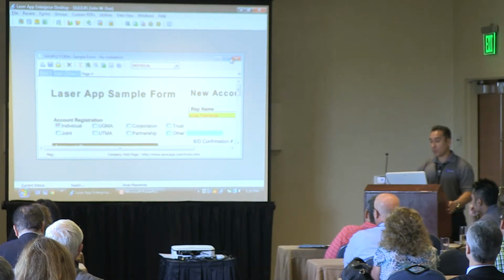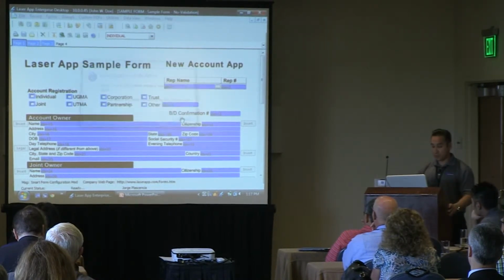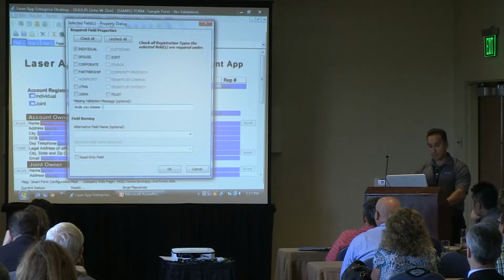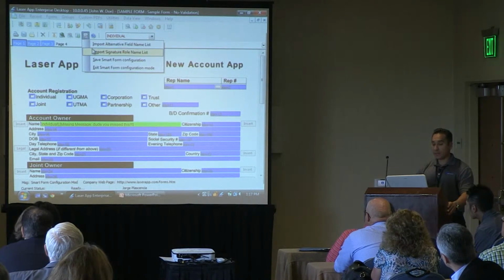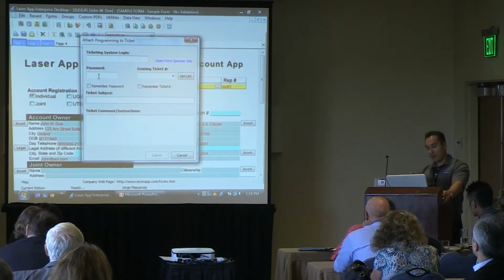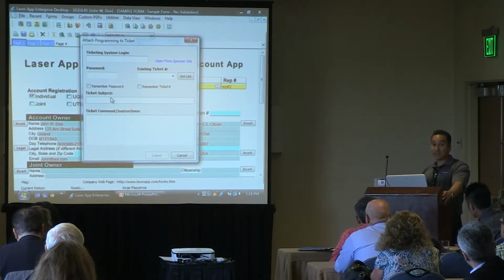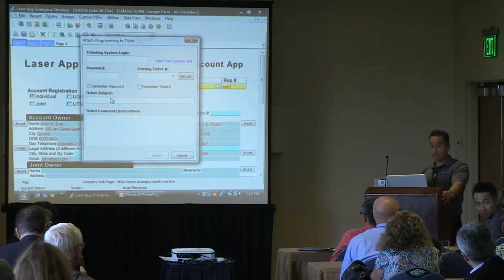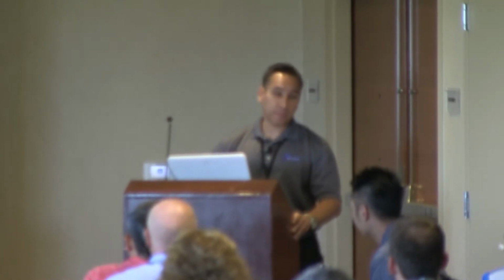Laser App Smart Forms: Reduce your NIGO - Jorge Plascencia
2014 Laser App Financial Services Conference